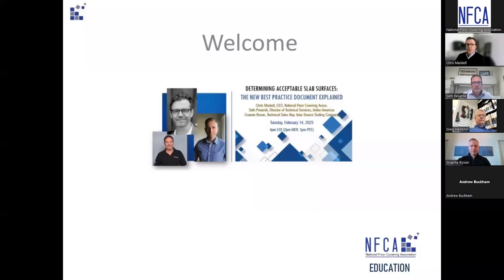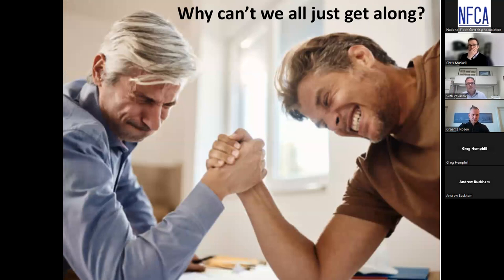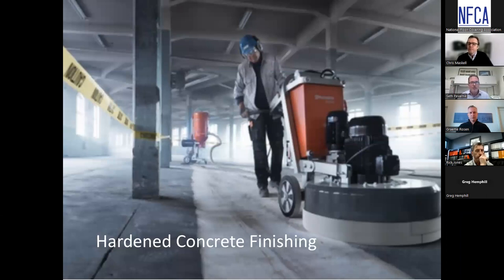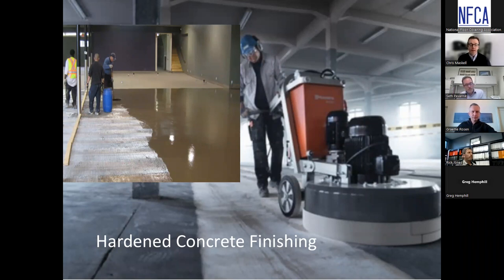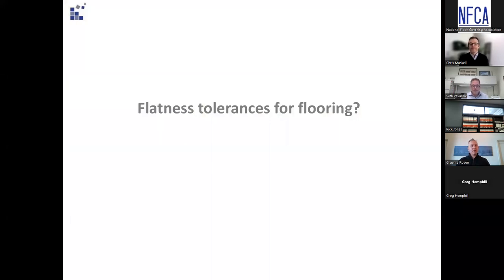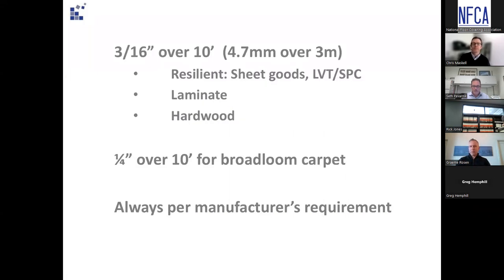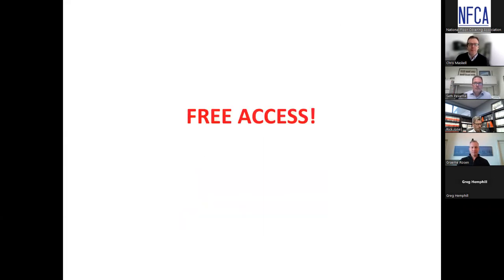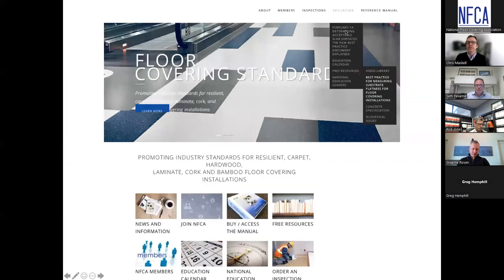Determining Acceptable Slab Surfaces: The New Best Practice Document Explained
With Chris Maskell, Seth Pevarnik and Graeme Rosen.